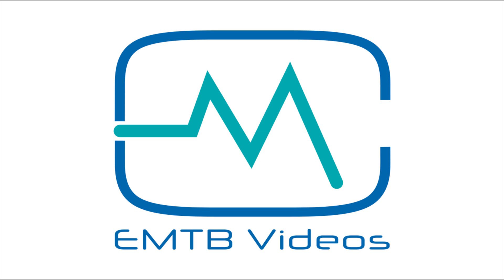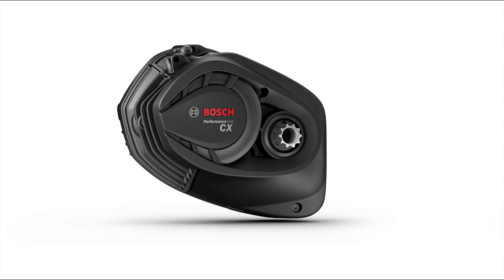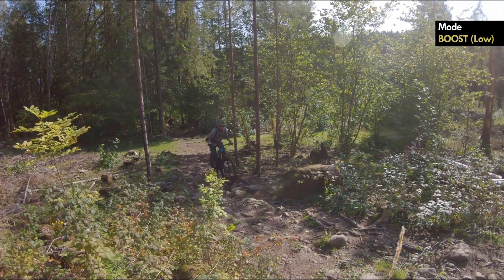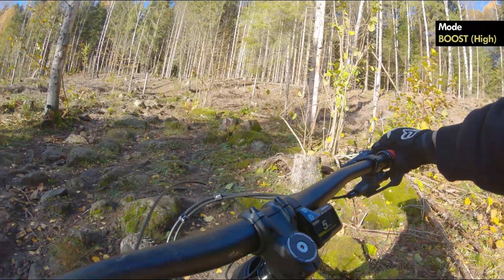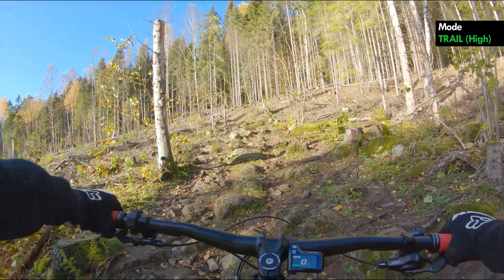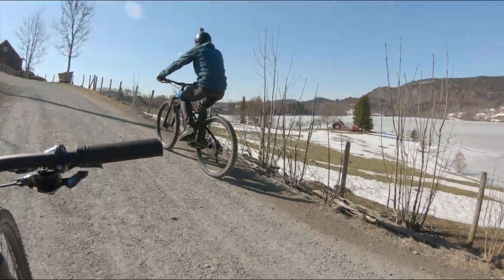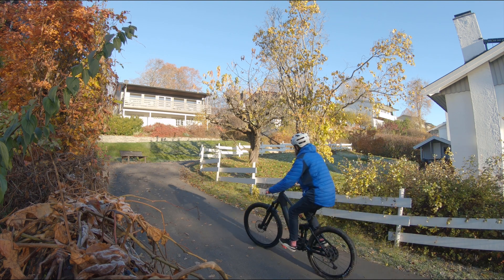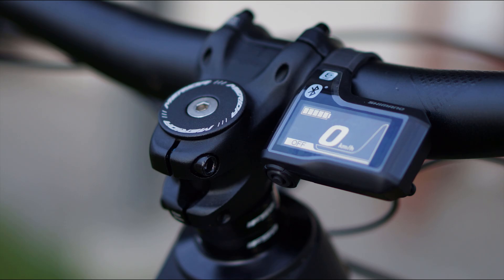Shimano Steps E8000 (2019) - eBike motor test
Here's my review of the Shimano Steps E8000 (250W). It was introduced in 2017, and several competitors have updated their motors since. But the E8000 is still one of the best motors.